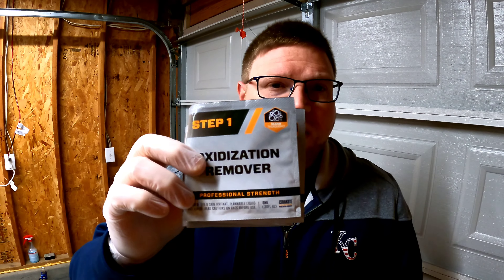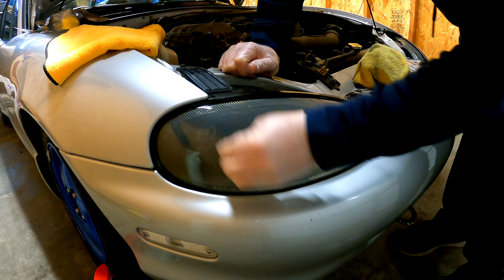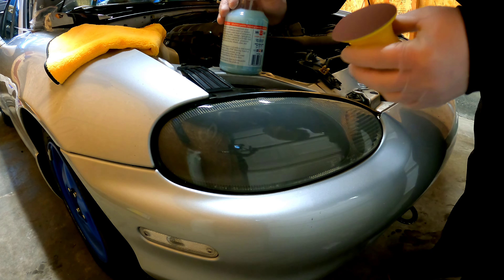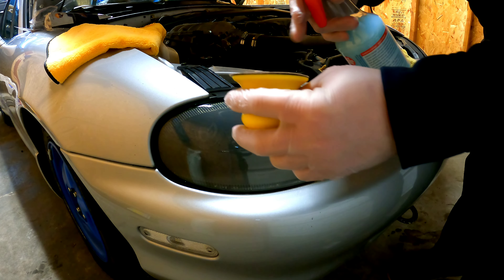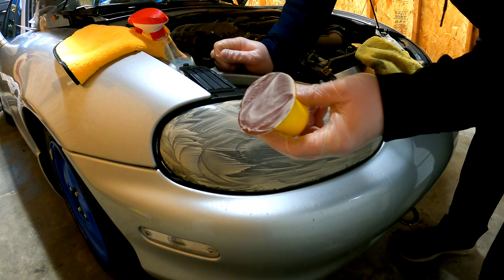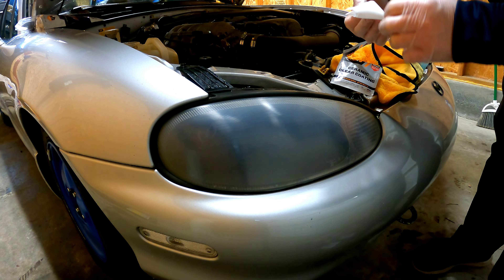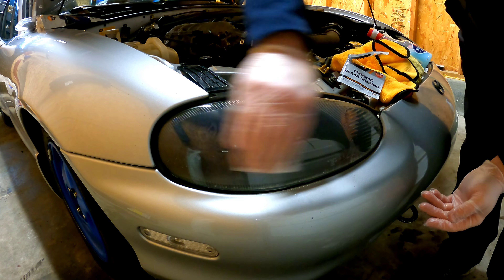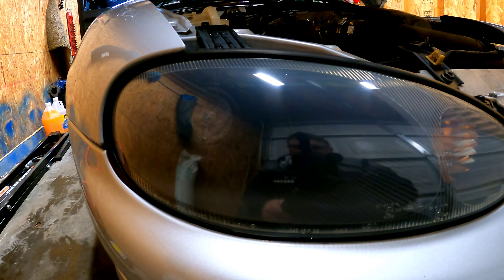Cerakote Ceramic Headlight Restoration Kit on a Mazda Miata